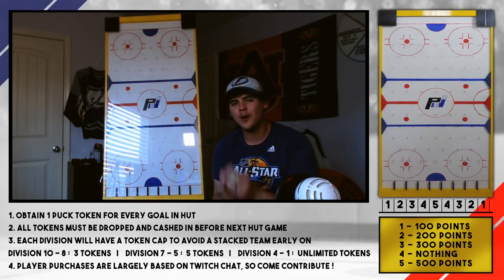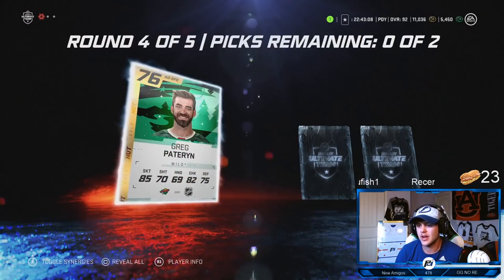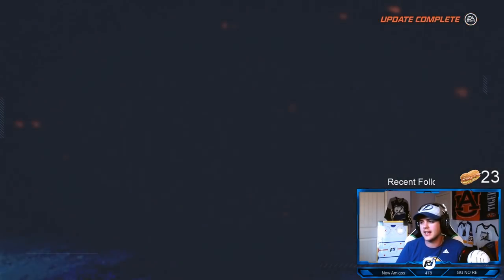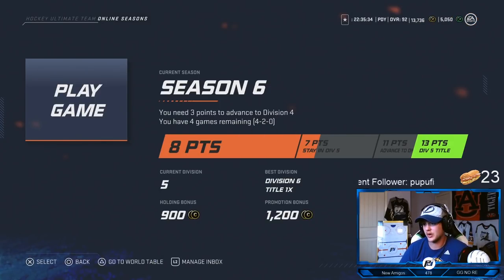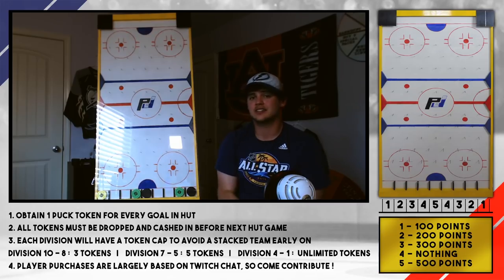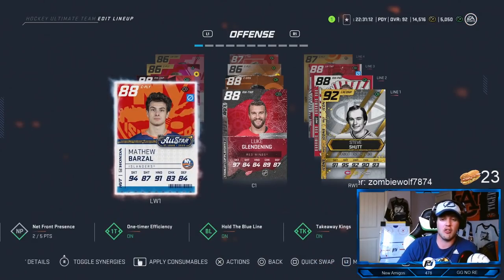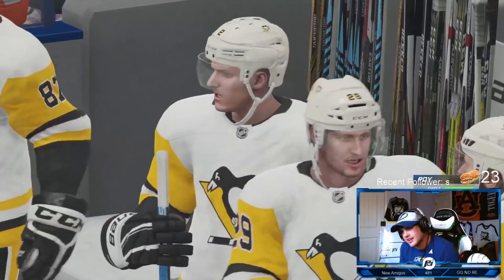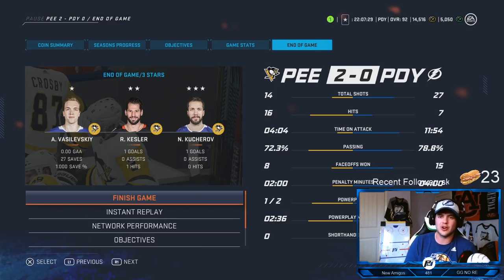PUCK DROP | EPISODE 13 - NHL 20 HUT SERIES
Double Game Eppy!

My Recording Gear Setup
Game Recording
Console (PS4)
Headset (w/ Mixer)
Stream Cam
Light Kit
Pop Filter